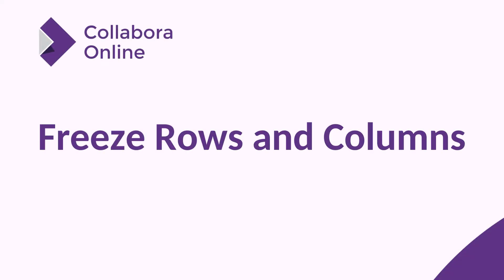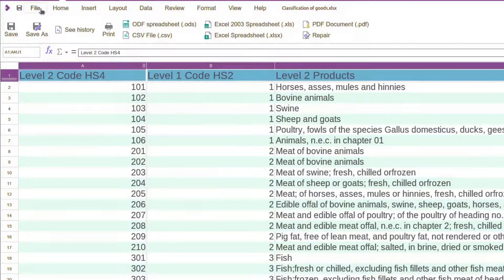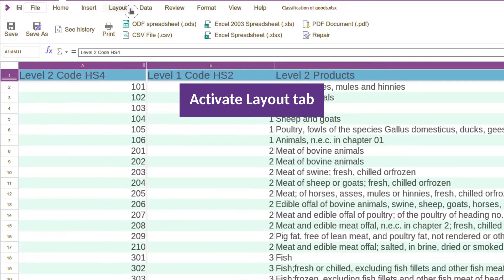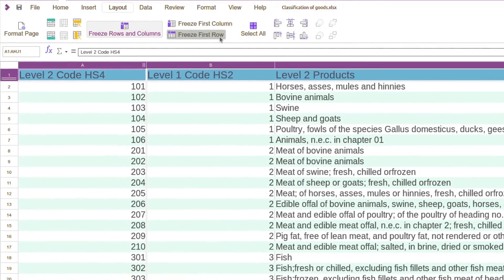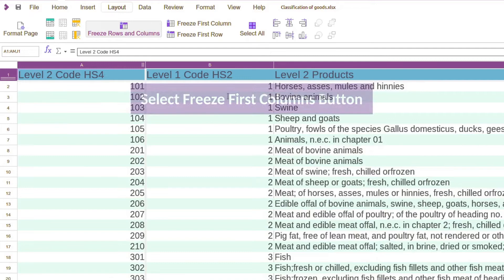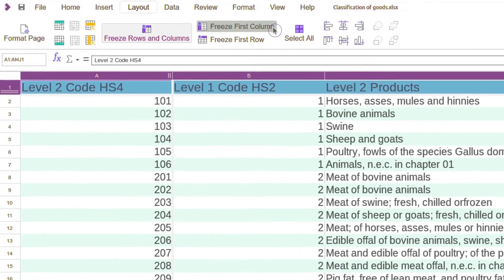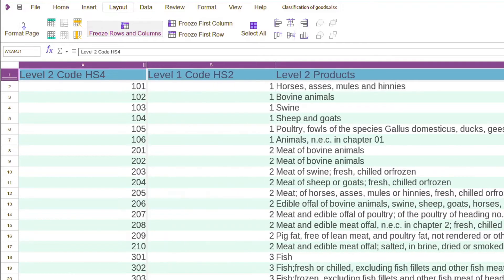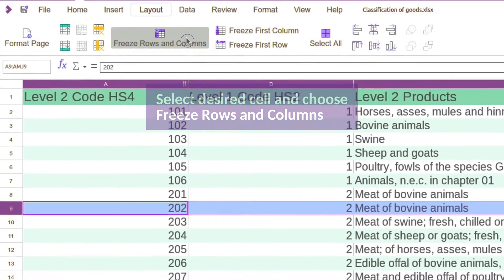How to Freeze Rows & Columns of a Spreadsheet in Collabora Online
In this video, see how easy it is to freeze rows & columns of a spreadsheet in CollaboraOnline.

Collabora Online
Collabora Online is a powerful online office that supports all major document, spreadsheet and presentation file formats, which you can integrate into your own infrastructure. It is opensource, secure and based on LibreOffice Technology.